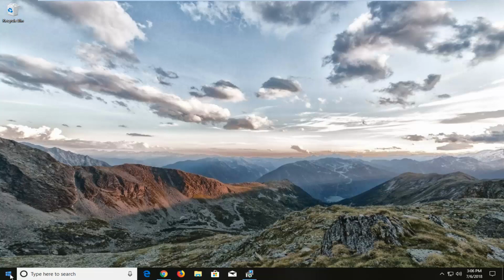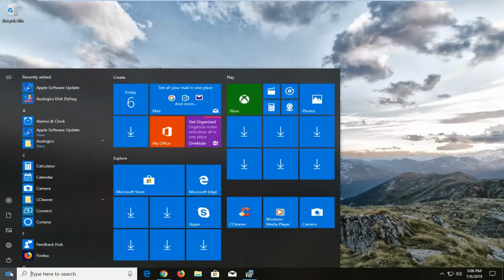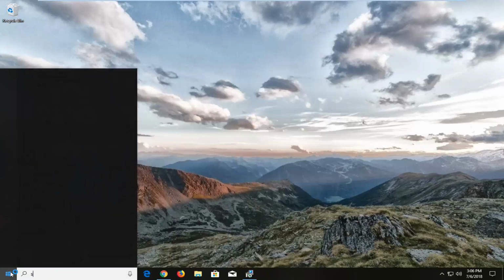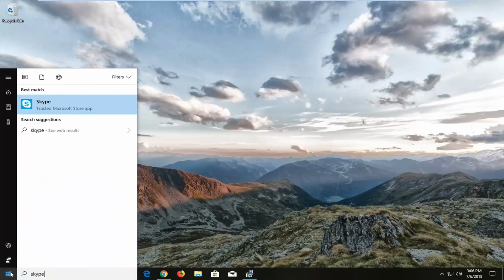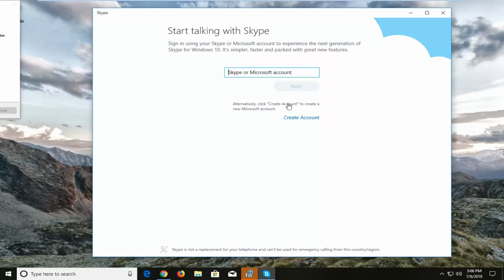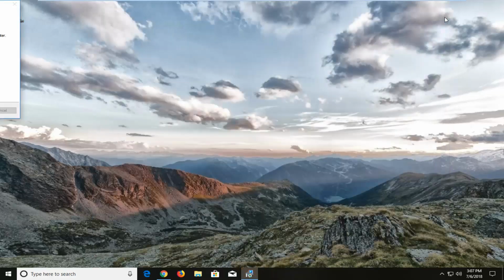How To Download and Install Skype On Windows 10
Skype is a telecommunications application software product that specializes in providing video chat and voice calls between computers, tablets, mobile devices, the Xbox One console, and smartwatches via the Internet and to regular telephones. Skype additionally provides instant messaging services. Users may transmit both text and video messages, and may exchange digital documents such as images, text, and video. Skype allows video conference calls.